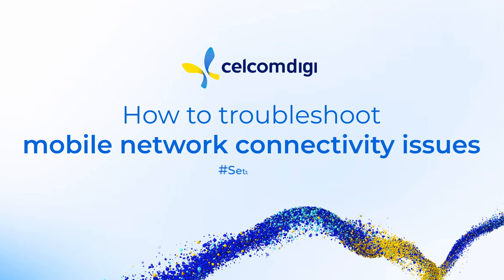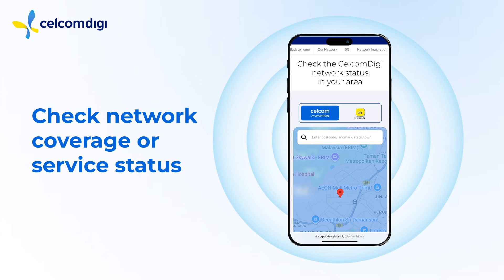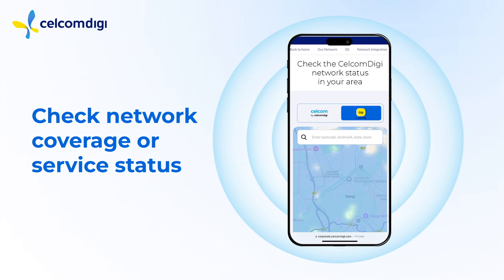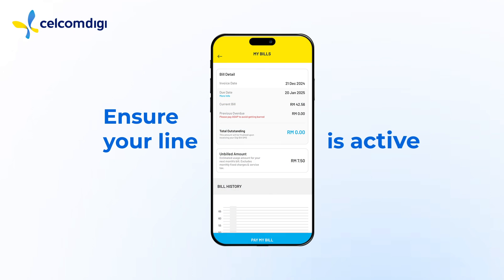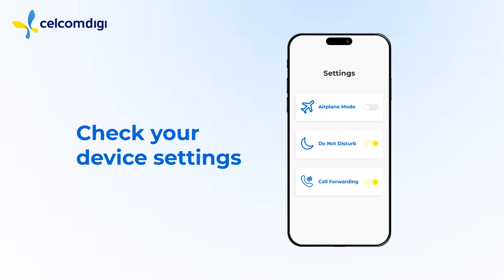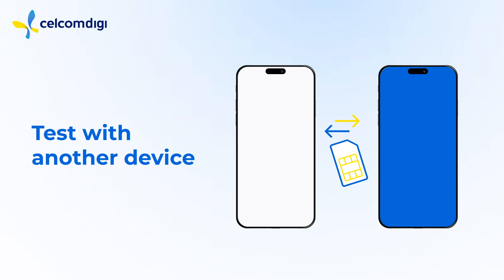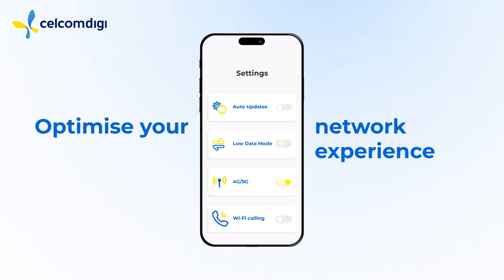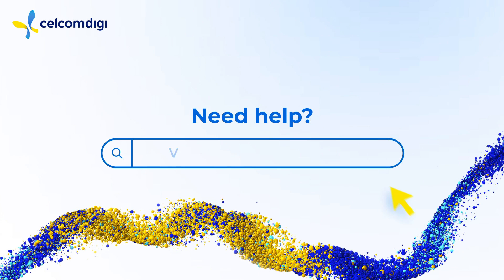How to Troubleshoot Mobile Network Connectivity Issues | SettleSamaSama CelcomDigi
Let’s troubleshoot and fix your mobile connectivity together in just a few steps!